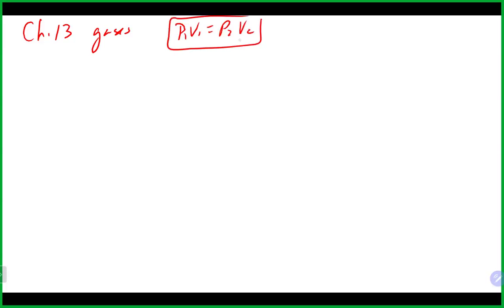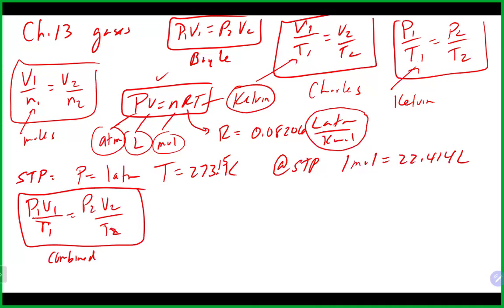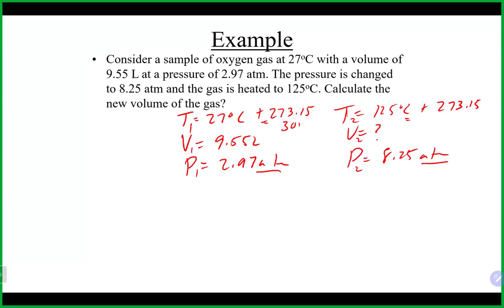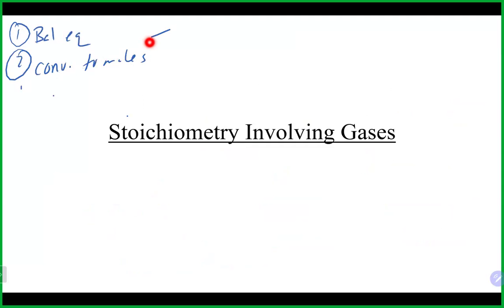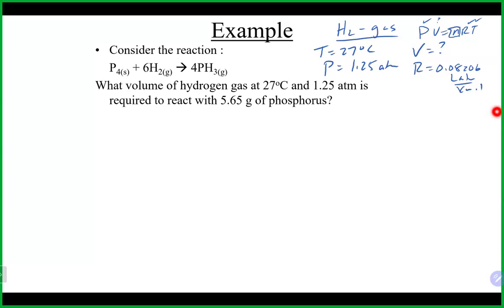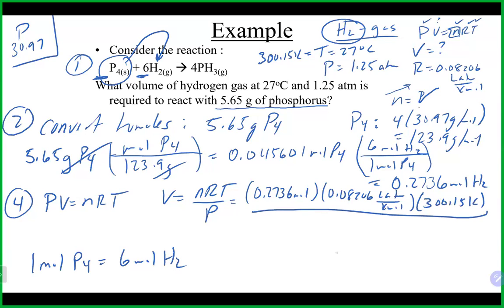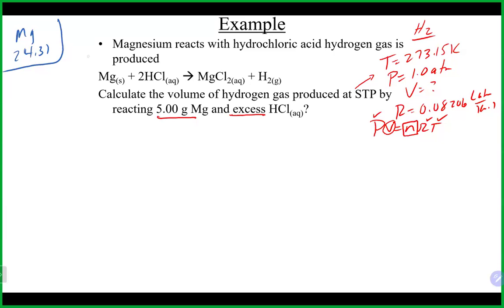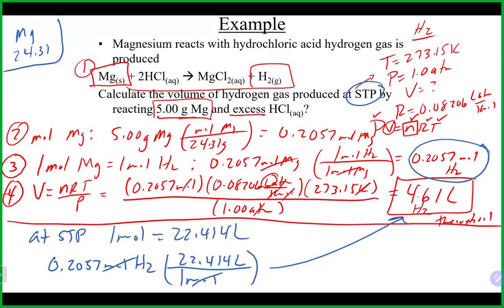Chem 3 Lecture 4/8/24 (Ch 13)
We lectured on Ch 13 (gas laws, combined gas law, gas stoichiometry)